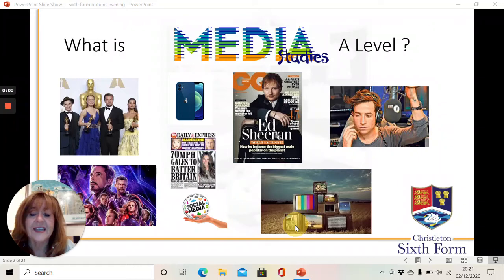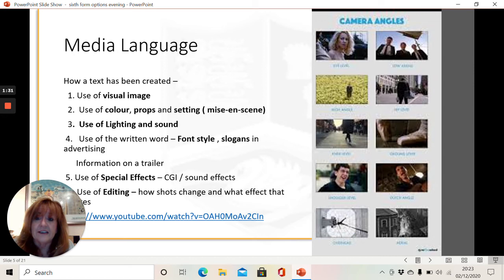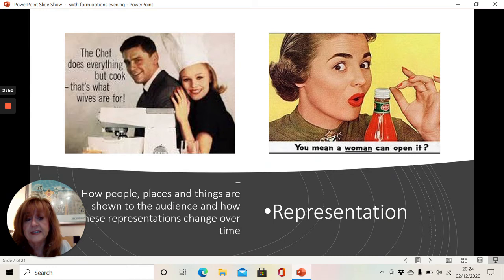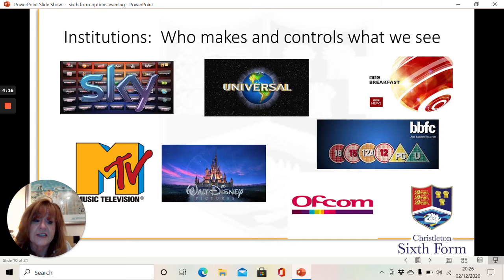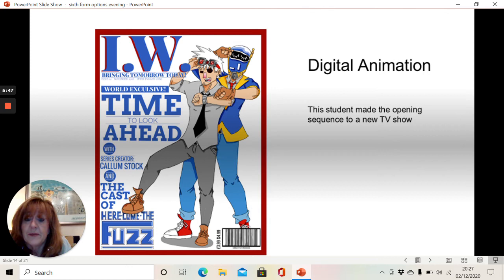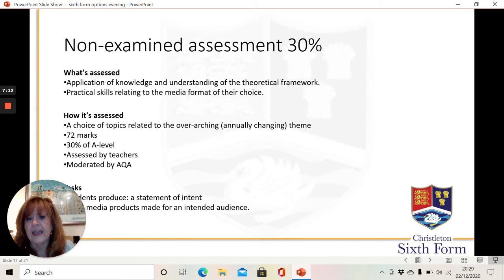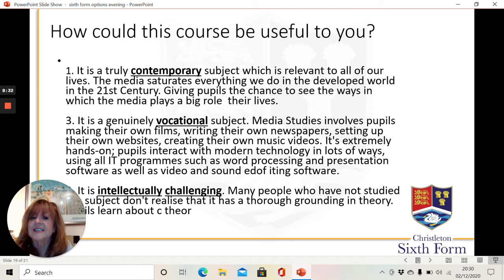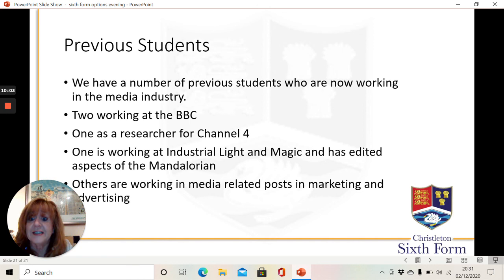Media Studies A Level Open Evening 2021